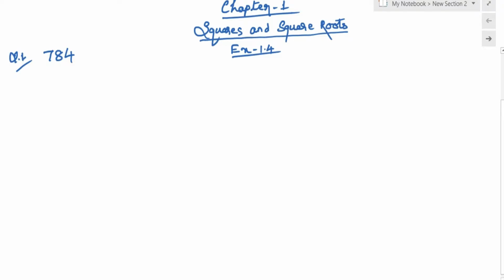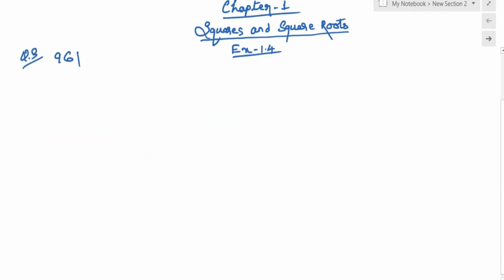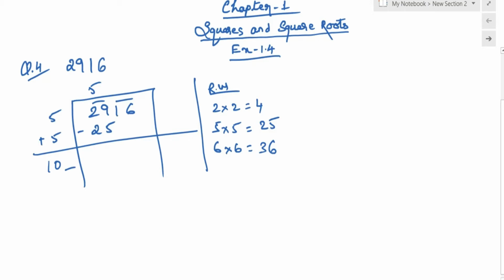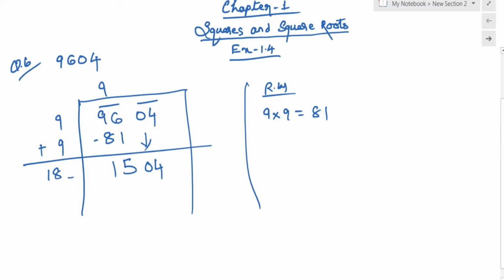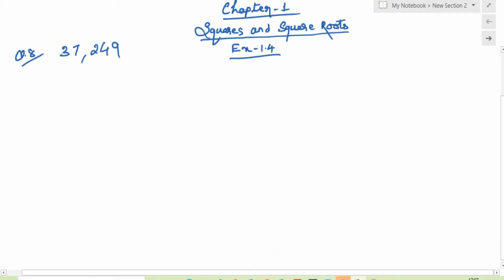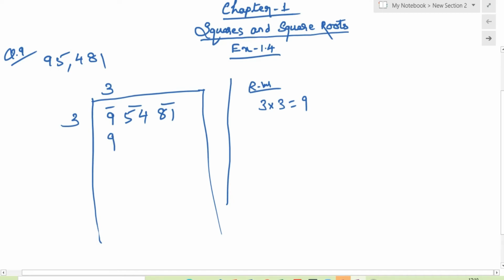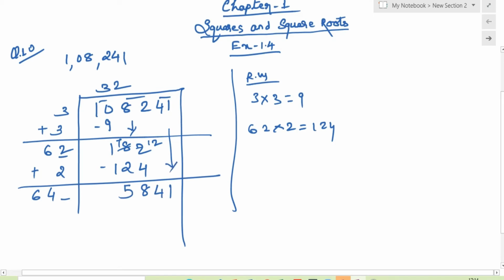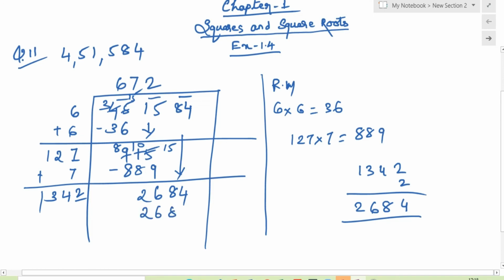Ex-1.4 | Class-8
This video contains complete solutions of chapter-1 Ex-1.4 Squares & Square Roots Class-8.